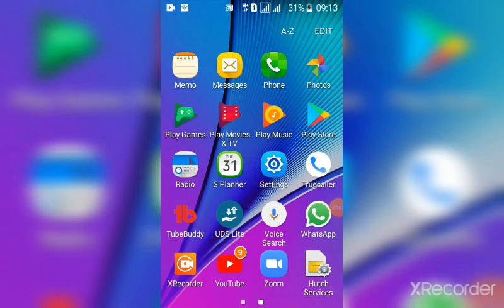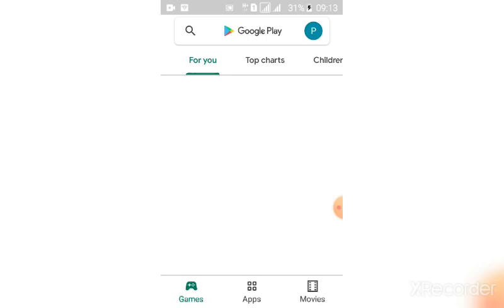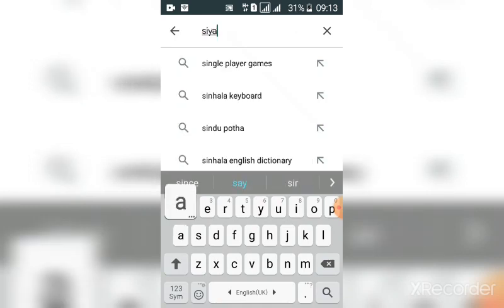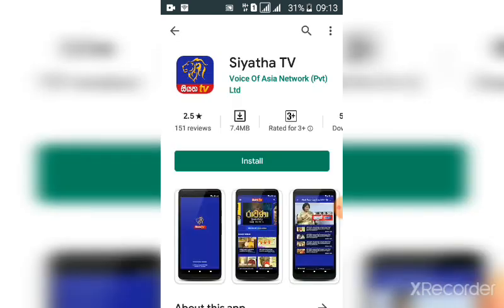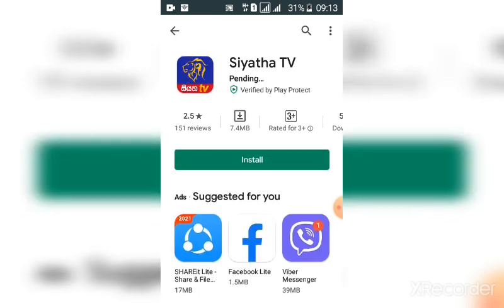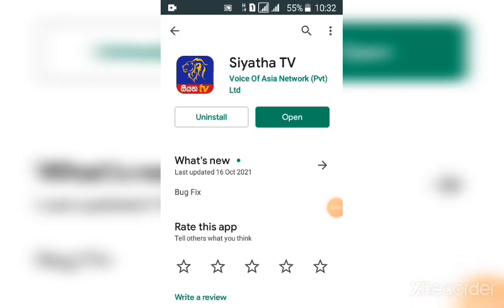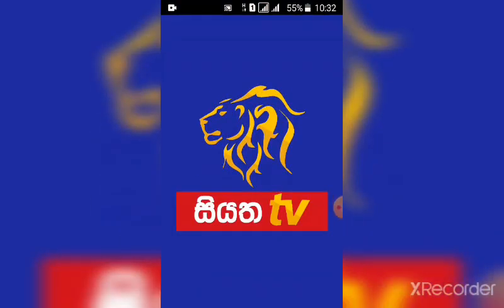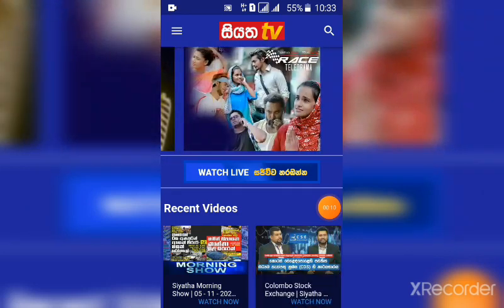siyath tv live cricket today now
timestamps
00:00 -00:18 හඳුන්වාදීමට
00:18-01:50 subscribe